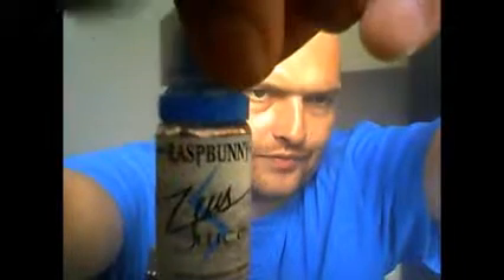Zeus Juice UK, Raspbunny Review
Ok fellow vapers here is another review for Zeus Juice UK make sure you check it out.

HERE ARE THE ALL IMPORTANT LINKS.

AS ALWAYS HERE ARE THE MENTAL MIST LINKS.

So fellow vapers that's all the necessary links make sure you check them all out and DONT FORGET TO LIKE, SHARE AND SUBSCRIBE TO MY YOUTUBE CHANNEL until next time make sure you vape on, vape happy and always vape safe.